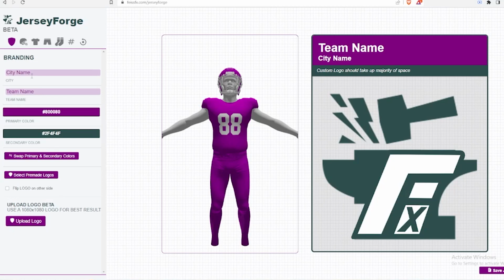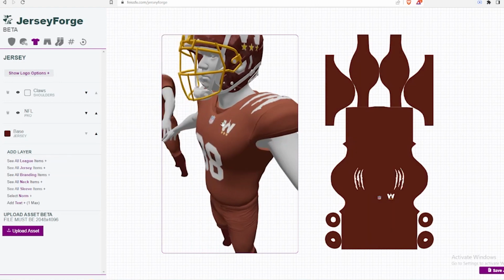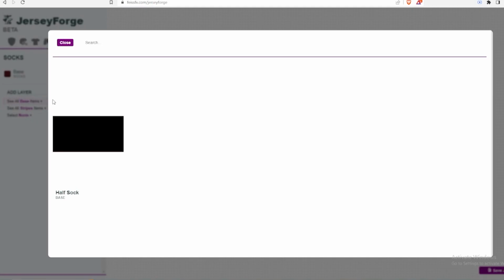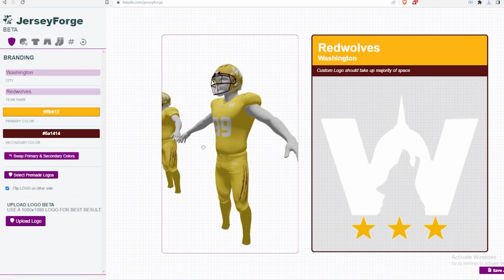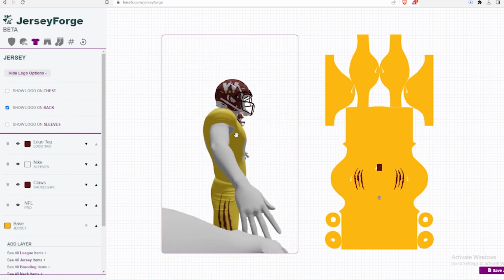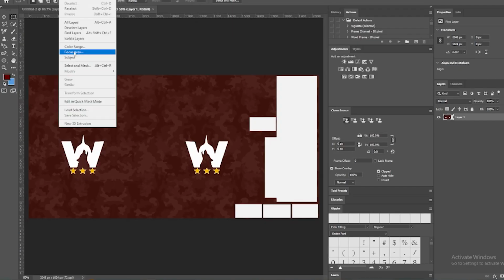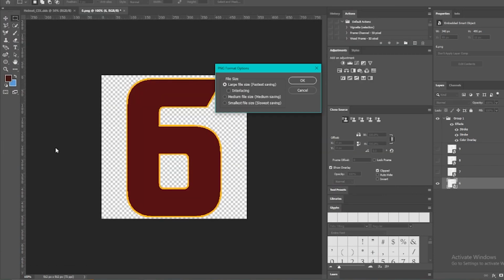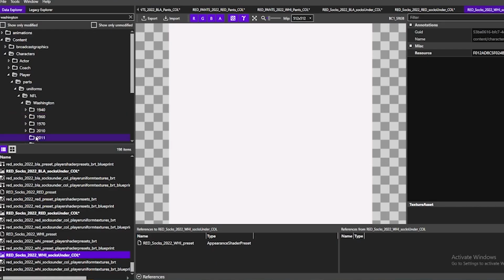Washington Commanders rebrand as Redwolves! | Rebranding the NFL in Madden | Ep 1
Today we begin the journey of rebranding every NFL team. In episode 1 we explore what it would look like if the Commanders opted to change their name to the fan favorite Redwolves.